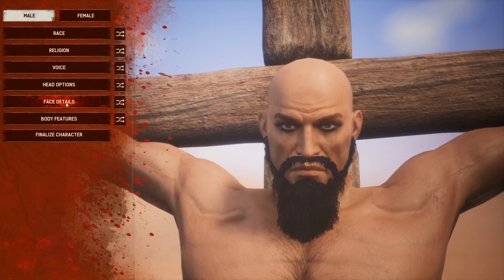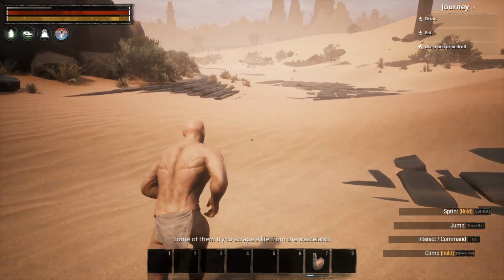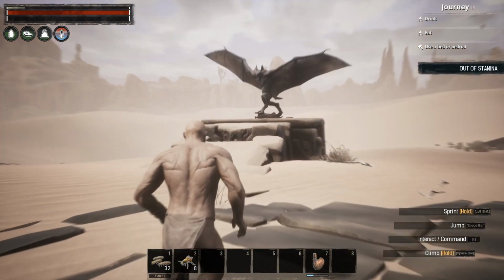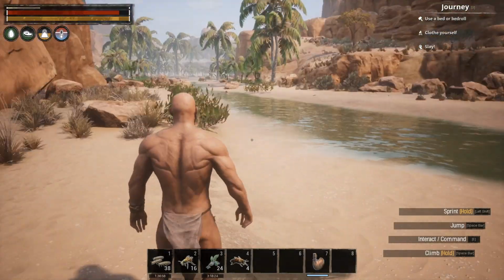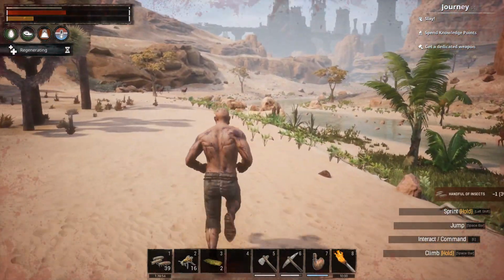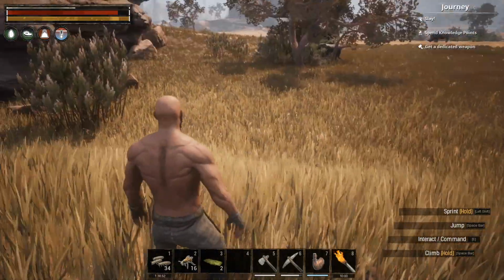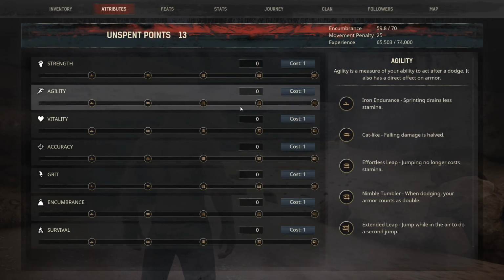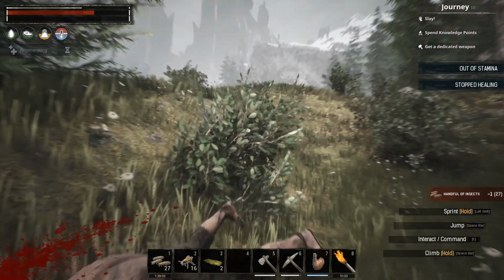Conan Exiles: 2020: Starting Out and Should I Play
Conan Exiles 2020, Should you play? Are you new or just been on a hiatus and considering returning? In this installment we'll try to touch base on starting out, builds, base build locations, and even include some discussion on communities (PvE, PvP, Servers, Mods).

Come visit us on social media for up to date news on the channel!